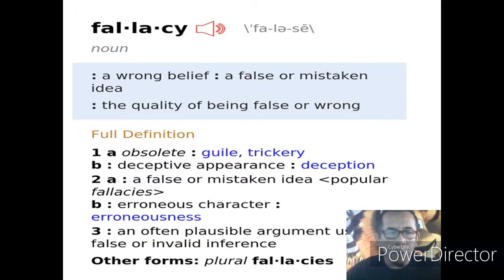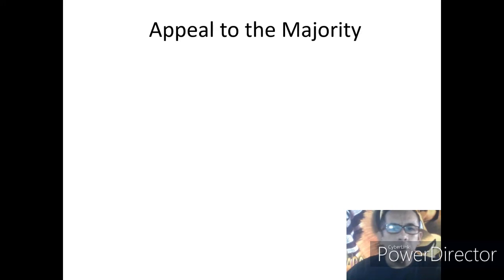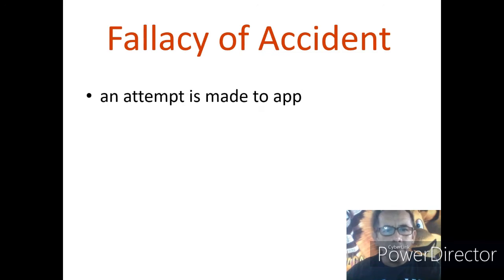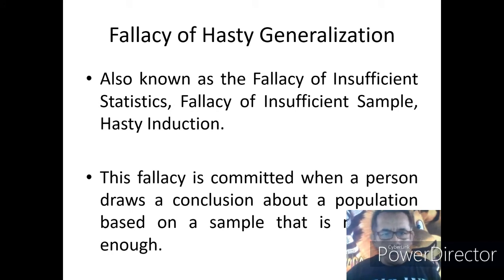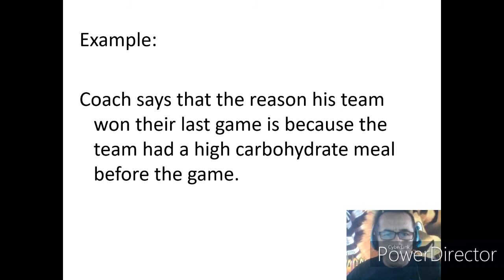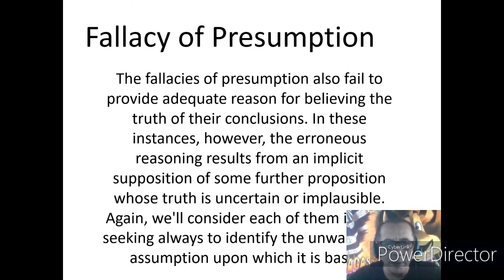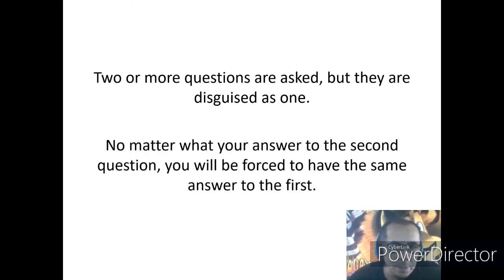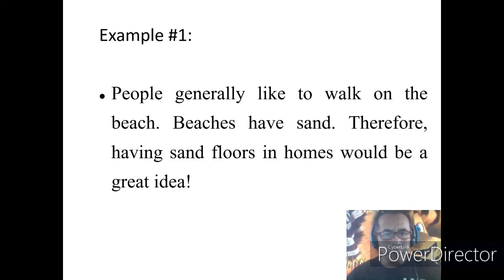LOGICAL REASONING FALLACY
For Senior High School: Introduction to Philosophy of the Human Person.